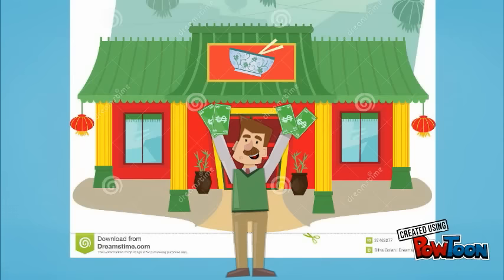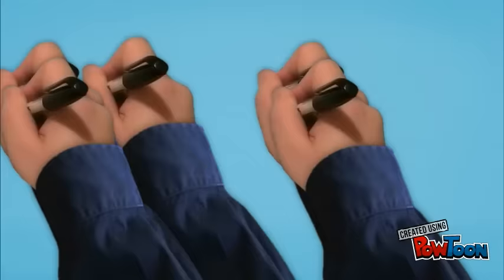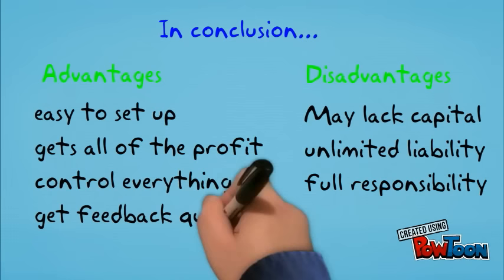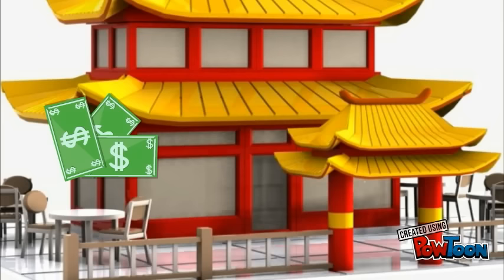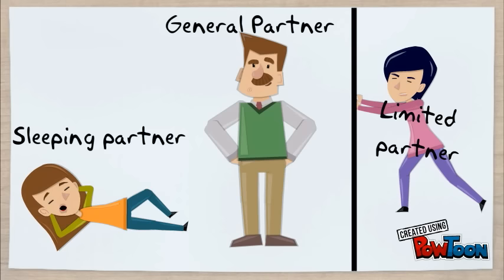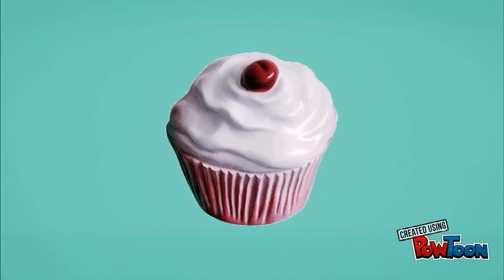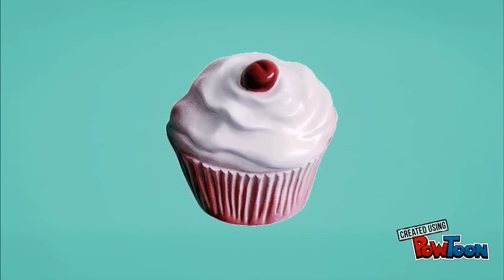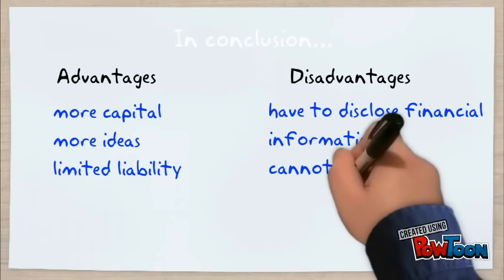Types of Business Organizations (PART 1)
Economics Project
Audrey Lititia
Gabriela
Samantha Ruth
Economics A-- Created using PowToon -- Free sign up -- Create animated videos and animated presentations for free.  PowToon is a free tool that allows you to develop cool animated clips and animated presentations for your website, office meeting, sales pitch, nonprofit fundraiser, product launch, video resume, or anything else you could use an animated explainer video. PowToon's animation templates help you create animated presentations and animated explainer videos from scratch.  Anyone can produce awesome animations quickly with PowToon, without the cost or hassle other professional animation services require.